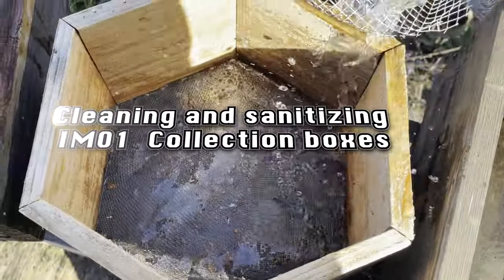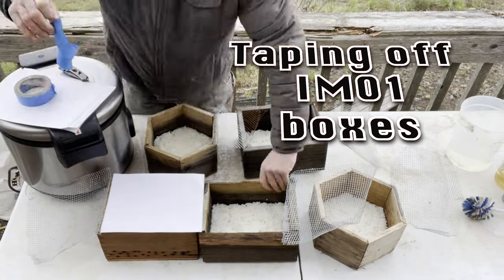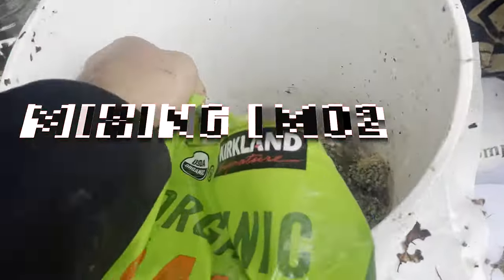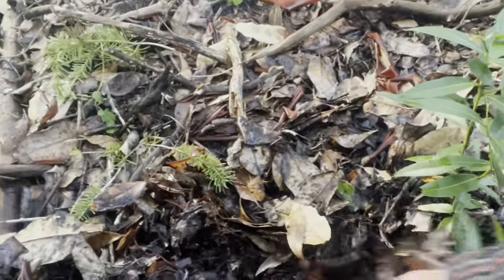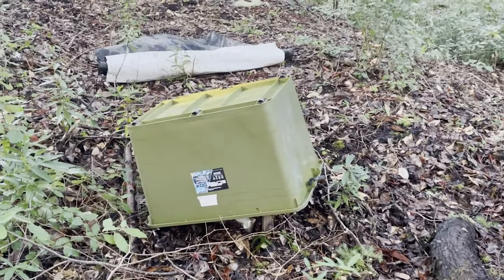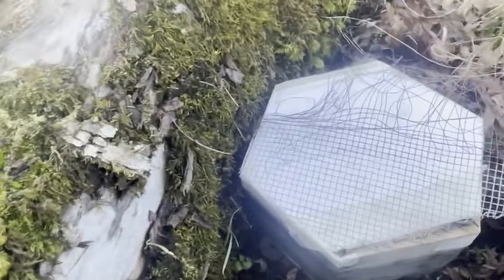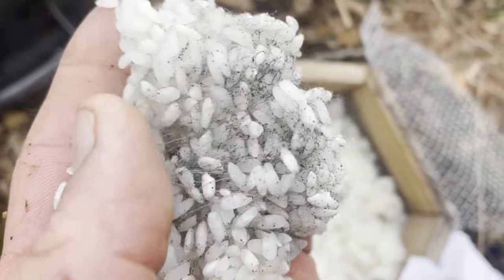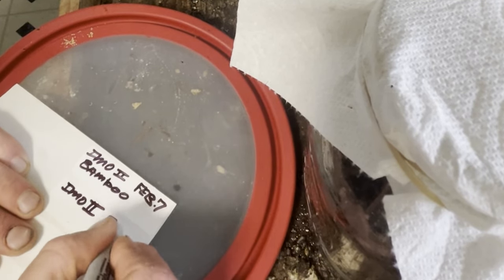(IMO 1-2) Full Collection Process. KNF. Techniques for winter collections. Indigenous Microorganisms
Come along on an epic journey collecting IMO (Indigenous Micro Organisms) from many micro climates all year round for use in Korean Natural Farming soil building methods.  This video demonstrates the full process of hunting, capturing, storing, w/ a lot of useful tips and trick along the way.

00:00 Intro
00:27 Cleaning & Sanitizing Boxes
01:43 Washing Rice
04:00 Cooking Rice
07:52 Greenhouse Tote Collection
12:54 Processing IMO1 into IMO2
17:26 Forest Collection (Madrone)
30:23 Oak Savannah Collection
41:28 Bamboo collection
45:53 Labeling